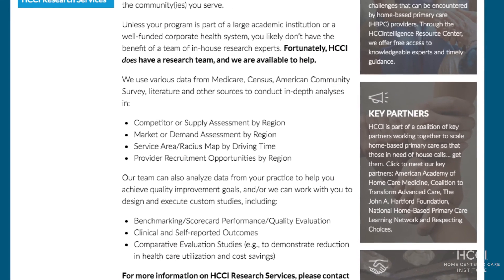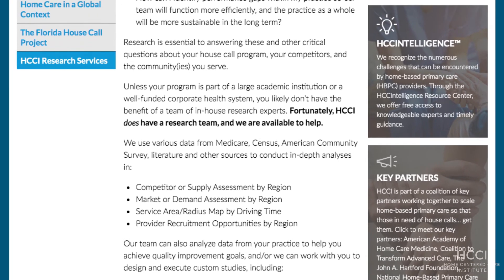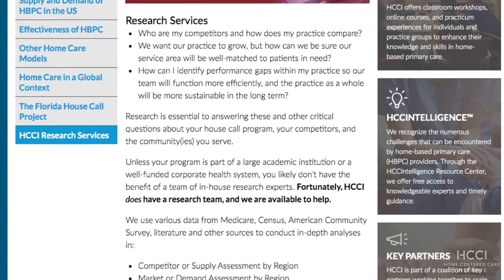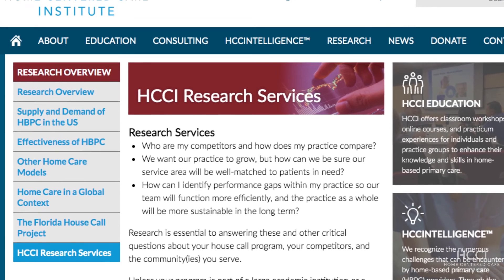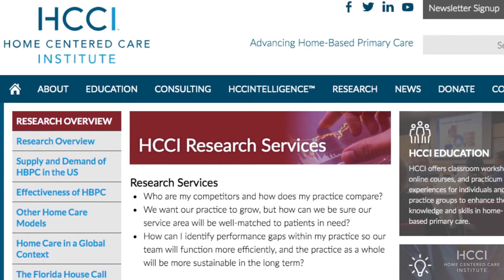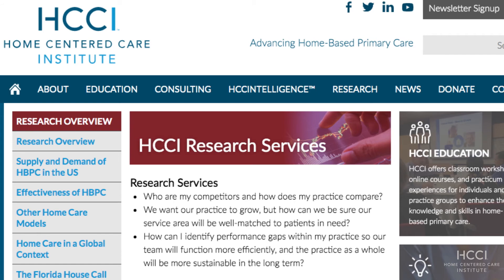HCCI Q&A with Aaron Yao Q3: What is the difference between primary and secondary data?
Q: What is the difference between primary and secondary data?

About HCCI
The Home Centered Care Institute (HCCI) is a national non-profit organization focused on advancing home-based primary care (HBPC) to ensure that chronically ill, medically complex and homebound patients have access to high-quality care in their home. HCCI works with leading academic medical centers, health systems, and industry experts to raise awareness of and advocate for expanding the HBPC model by growing the HBPC workforce through education and training and developing a research-based model for sustainable house call program implementation and growth.

Our Mission and Vision
The Home Centered Care Institute (HCCI) is dedicated to creating universal access to best practice house call programs, making home-based primary care the national standard for treating medically complex patients who are better cared for in the home.

We seek to ensure every patient in need has access to quality medical care in the home that results in a profound improvement in medical outcomes, patient and family experience and health care spend.

Home Centered Care Institute (HCCI)
1900 Golf Rd
Suite 480
Schaumburg, IL 60173